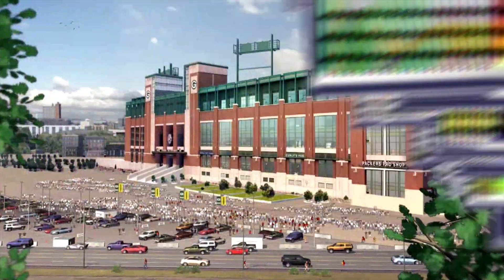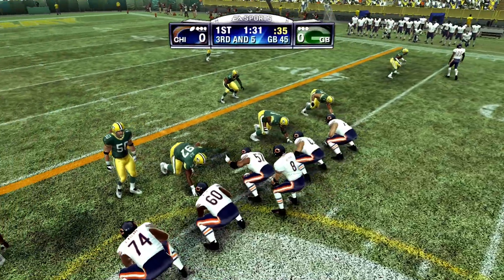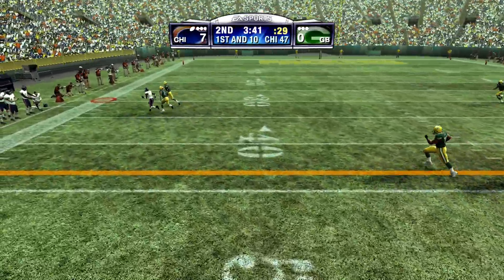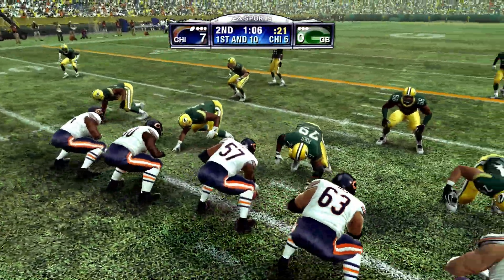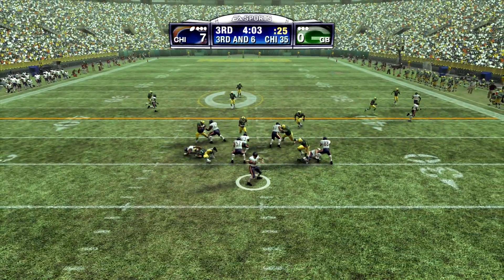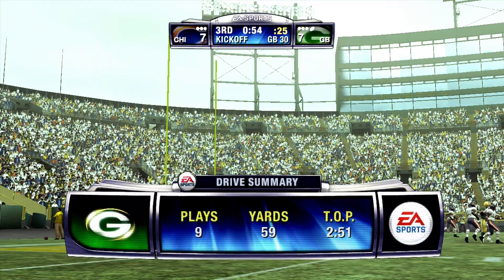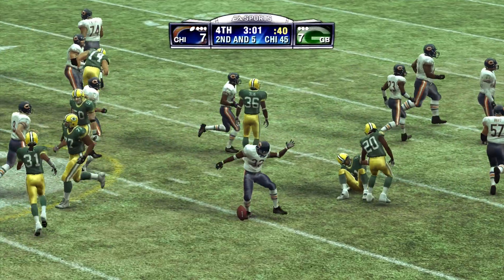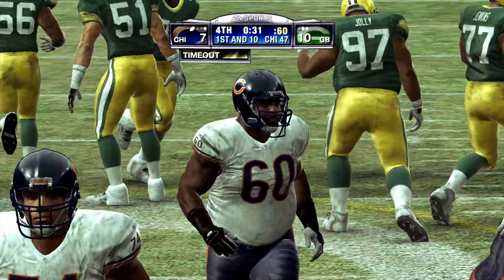Madden NFL 09 (2008) - Chicago Bears vs Green Bay Packers [Gameplay Simulation]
This is a simulated match with 5-minute quarters between the Chicago Bears and the Green Bay Packers from Madden NFL 09 captured on an Xbox 360.

"Celebrating 20 Years of Innovation and counting, Madden NFL 09 delivers its most complete NFL football package ever. Whether you're a seasoned veteran or picking up the game for the first time, players of all skill levels will enjoy a unique, yet challenging experience with the innovative Adaptive Difficulty Engine, which tailors the game to match your playing style. Instantly improve your game with the all-new virtual Training Center or incorporate feedback with EA SPORTS BackTrack, allowing you to learn from your mistakes on the fly. With a new broadcast presentation and online leagues, plus more than 85 new features and enhancements, Madden NFL 09 is the most authentic and adaptable game in sports video game history." - GameFAQs